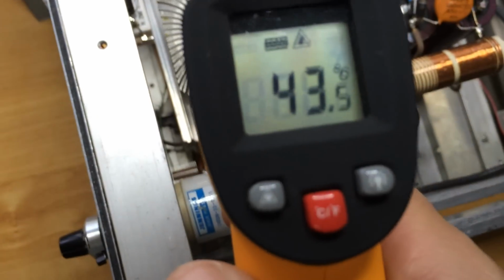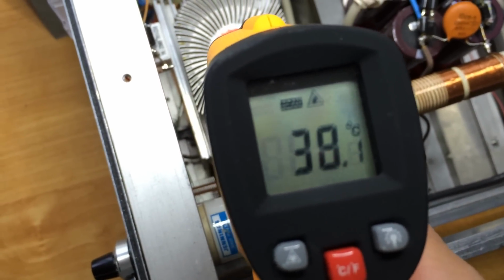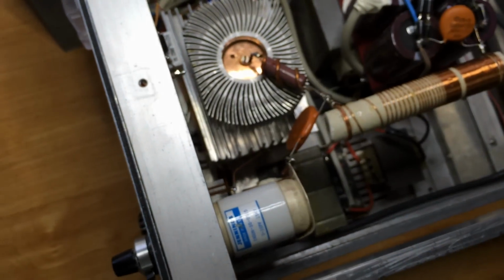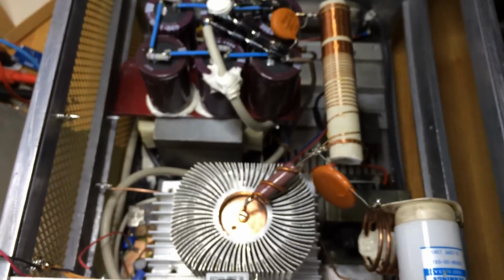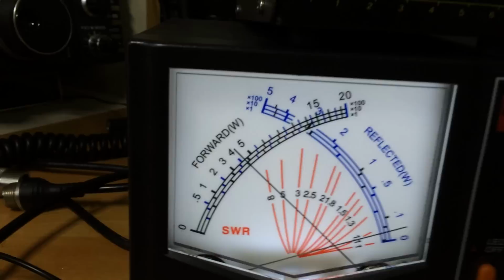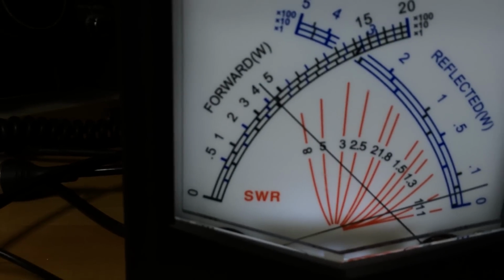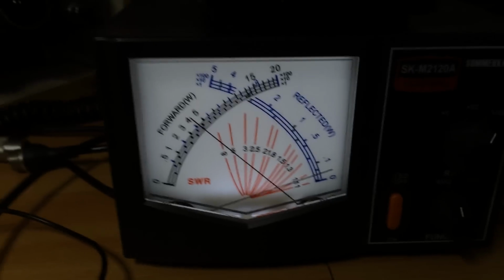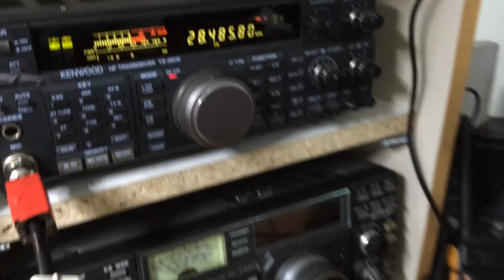GI-7B / GI-6B ( ГИ-7Б ) HF 10m and CB linear amplifier by YO6PMX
This video presents a monoband 10m linear amplifier using the russian military tube GI-7B in grounded grid connection. The thest performed showed that no anode fan or just a small fan is needed to operate this tube when the original cooler was replaced with a P4 PC cooler. The anodic voltage is 2500V in idle mode and drops to 2100V at full output power.